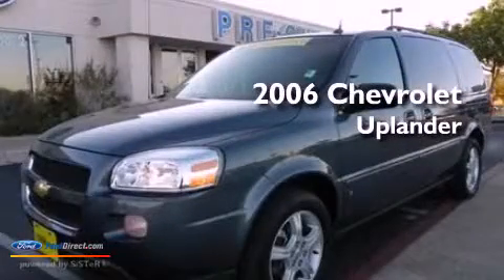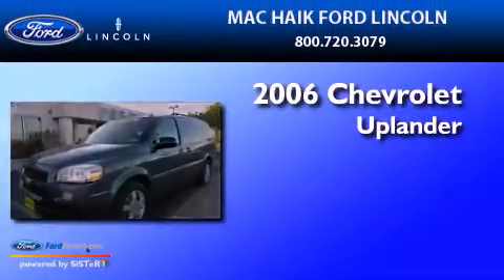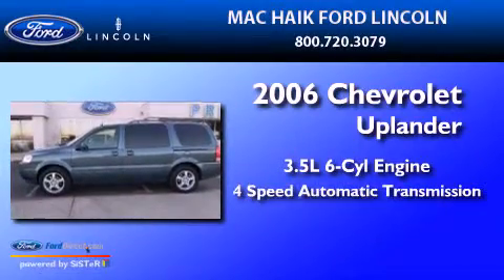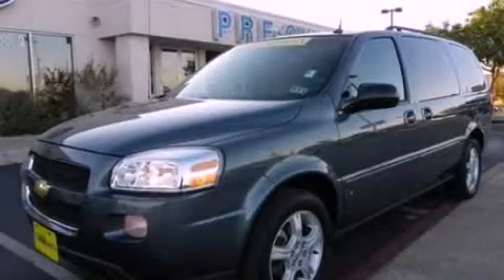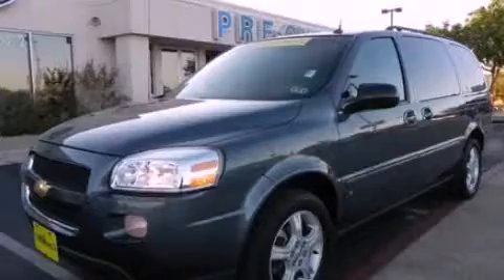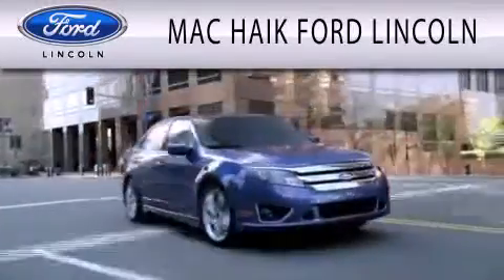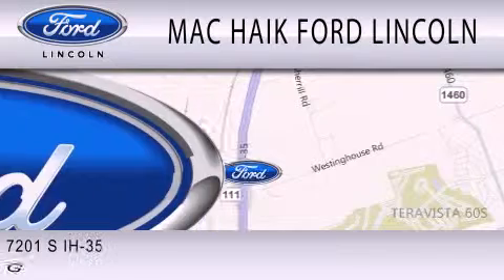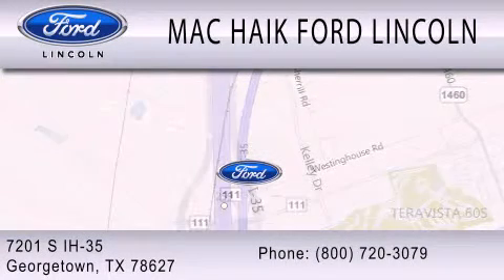2006 CHEVROLET UPLANDER TX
Year : 2006
 Make : CHEVROLET
 Model : UPLANDER
 Engine : 3.5L V6 12V MPFI OHV
 Trans . : 4-SPEED AUTOMATIC
 Exterior : EMERALD JEWEL METALLIC
 Miles : 65,006

 Stock : 120509A